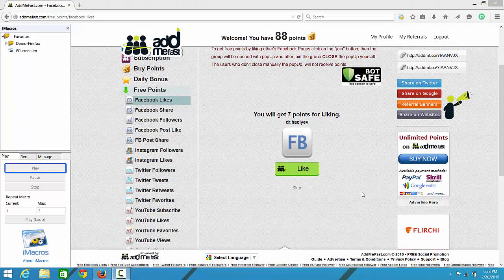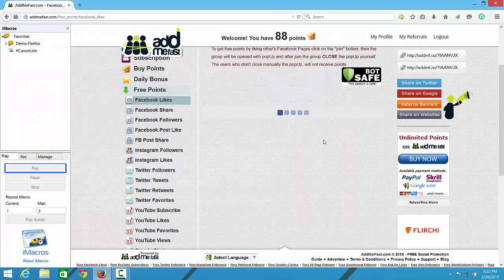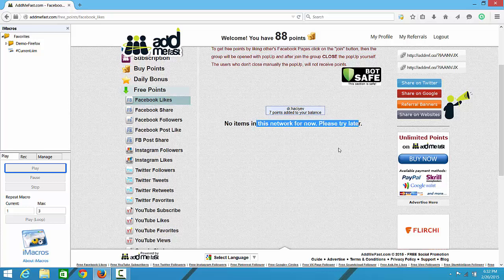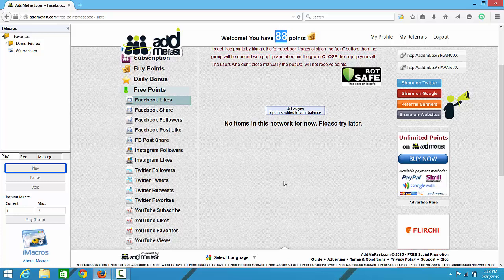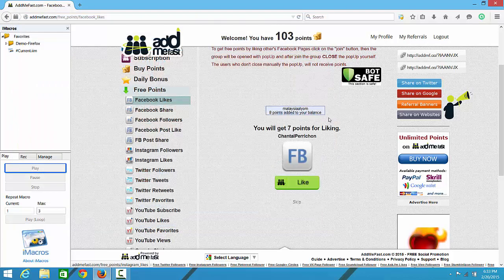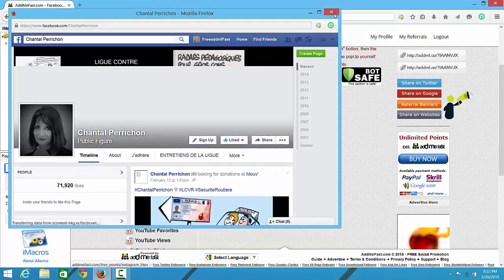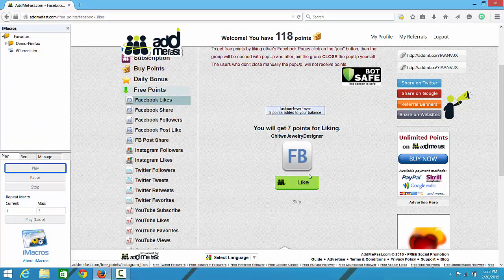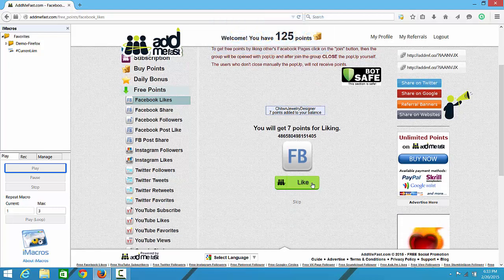"No items in this network for now" error in Addmefast RESOLVED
Does you Imacro script fail everytime you try to gain easy points?
Does this error make you spend a lot of more time than it deserves?
Heres the Solution!!